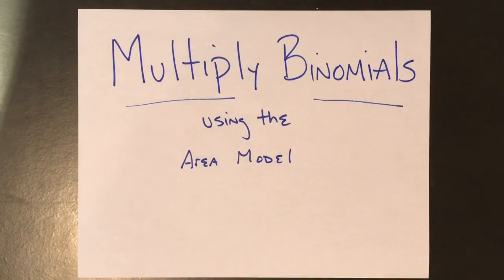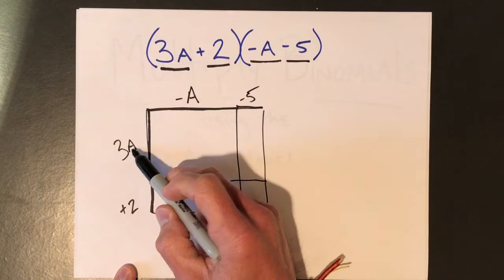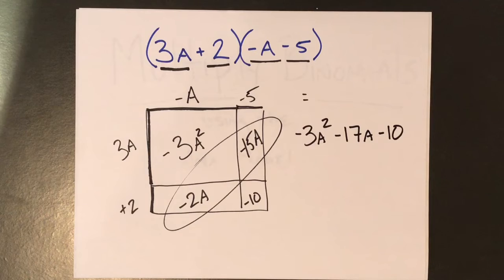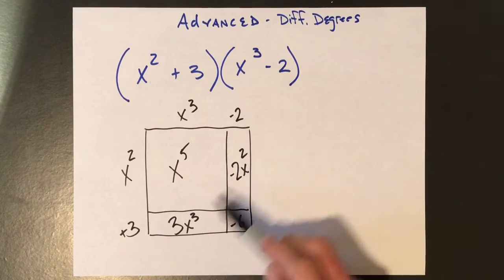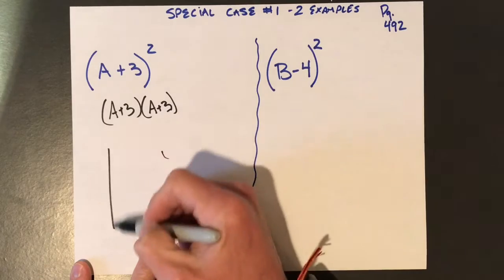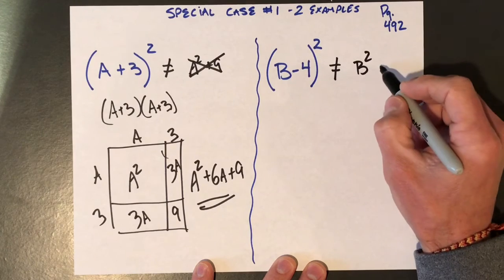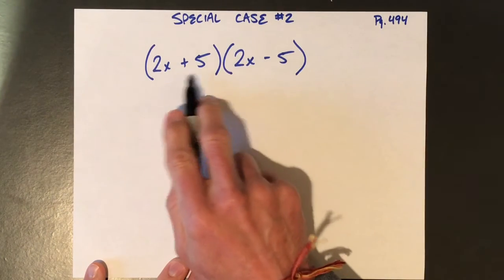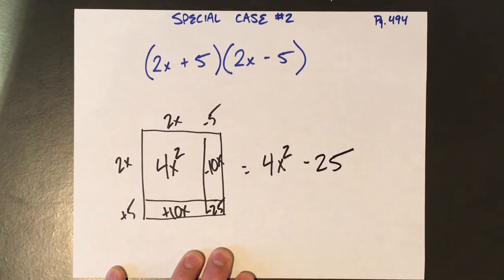Algebra - multiplying binomials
Simple guide to multiplying binomials by binomials.